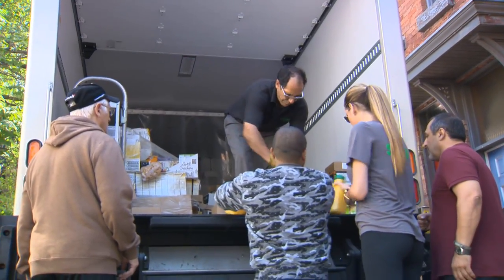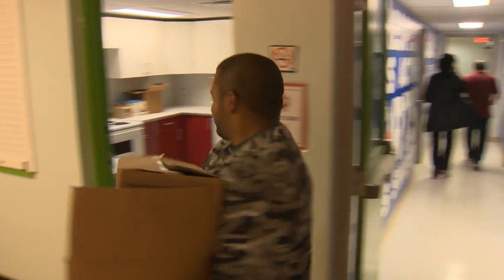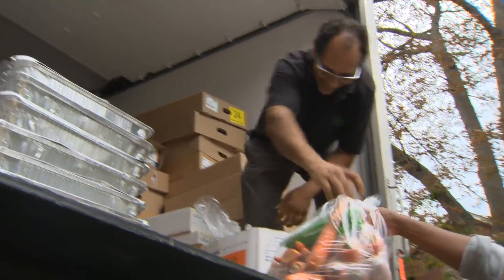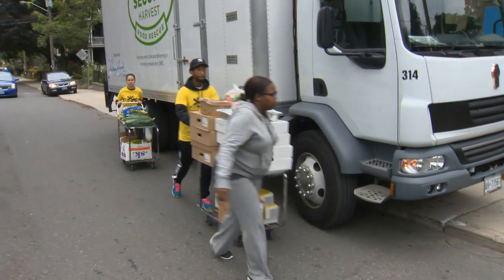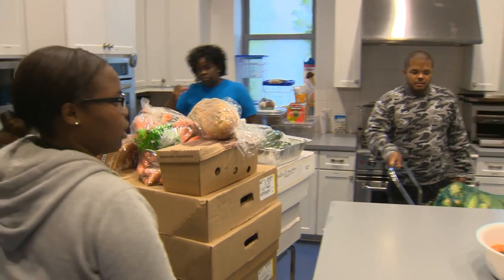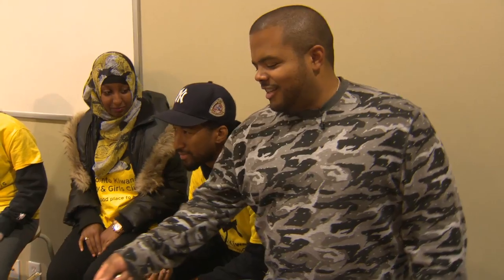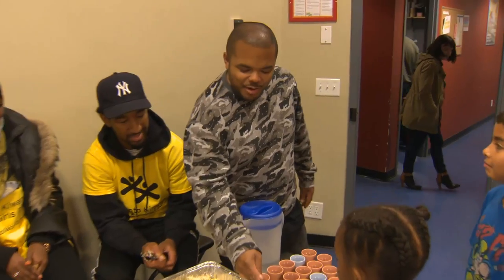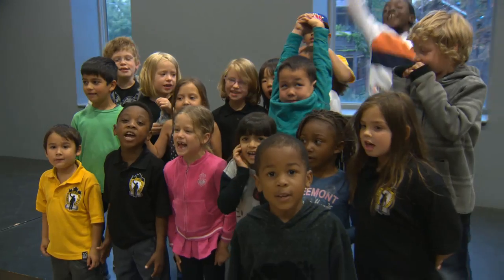Roger Mooking - Rescuing Food with Second Harvest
Roger Mooking, celebrity chef and recording artist and Second Harvest Ambassador, spends the day on a truck rescuing food. Roger and Second Harvest have teamed up to raise awareness of child hunger in the GTA and how food rescue feeds kids in need.